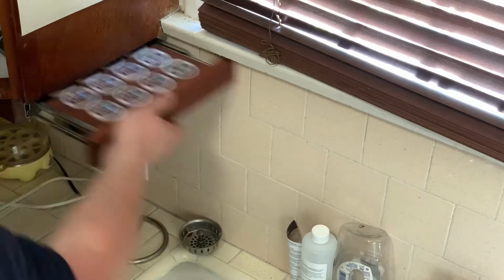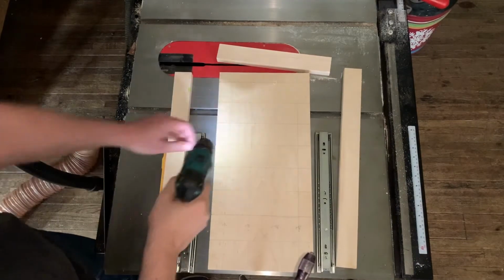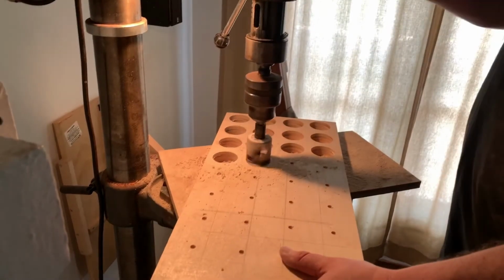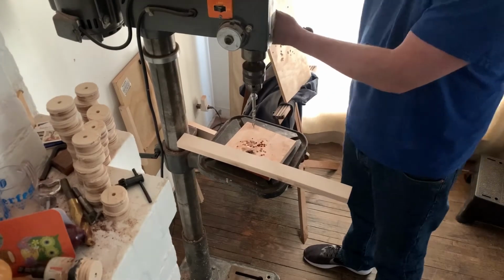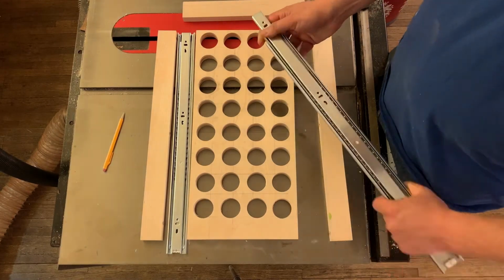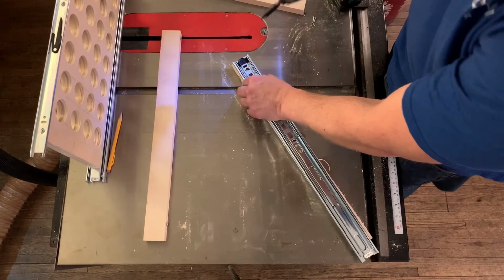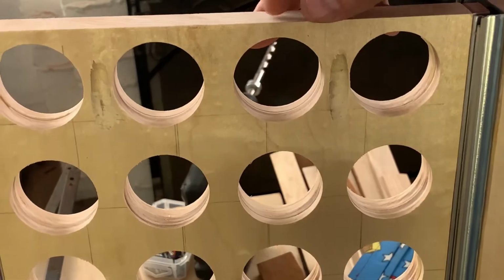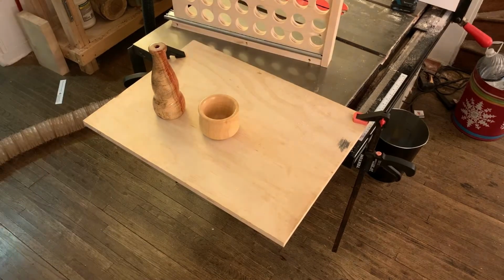Hidden K-Cup Drawer Tutorial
In this video, I teach you the basics of making your own Hidden K-Cup Drawer. I have received over 20 million views on another platform for this design. I can try to answer them with a youtube short. Also, if I goofed on anything, kindly point it out.

Cut list: (Any Hardwood. I recommend poplar if you plan on painting it.)
1 Main Piece 10" x 20" x 3/4" (13/16 is good too.)
2 Side Rails 2.5" x 20" x 3/4"
1 Front Piece 2.5" x 12.25" x 3/4"
2 Drawer Slides 20"

Row Line Positions To Make Your Grid:
Long ways: 4 Lines:  Starting from the left, make a line at 1.25". Then another line every 2.5" until you have 4 total.
Short ways: 8 Lines:  Starting from the front, make a line at 1.25". Then another line every 2.5" until you have 8 total.

Adjustment Notes: You can make the side rails and front taller if you like, but they must be at least as tall as the drawer slides. All of these measurements are adjustable with a little common sense and trial and error and. (gasp)... math.